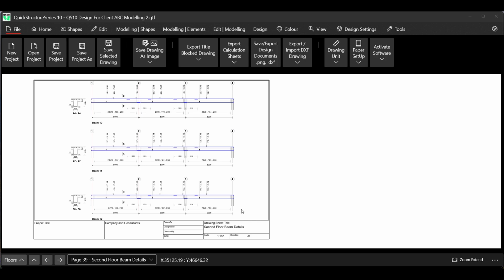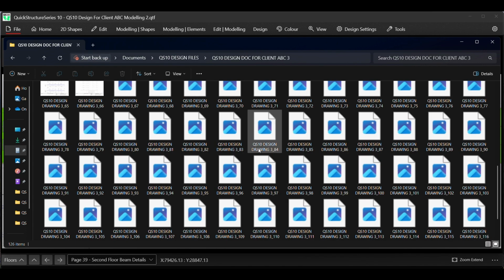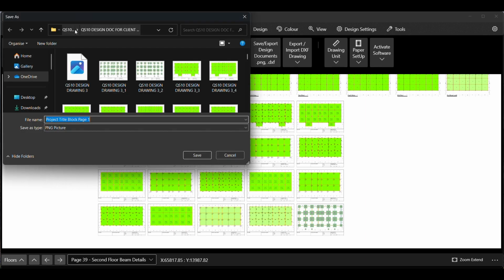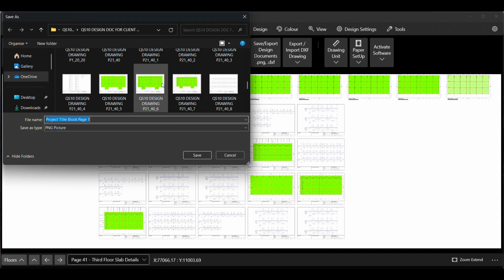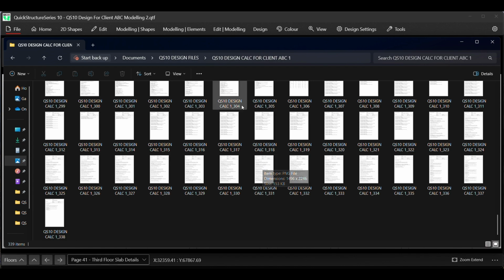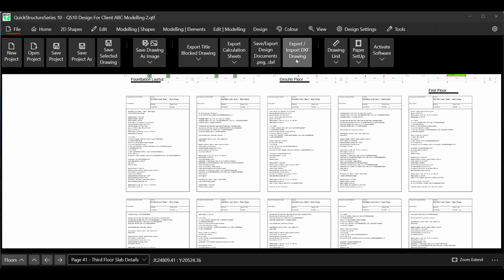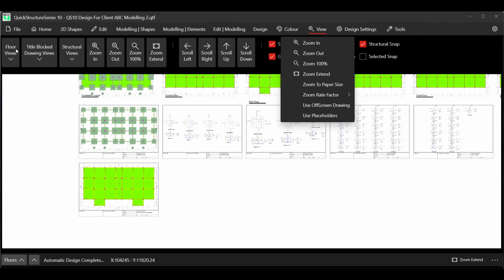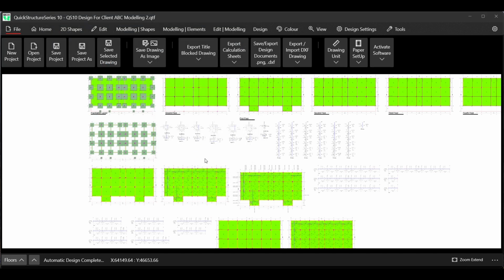QS10 - Saving Design Documents Part 3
QuickStructure Series 10 - Saving Design Documents Part 1